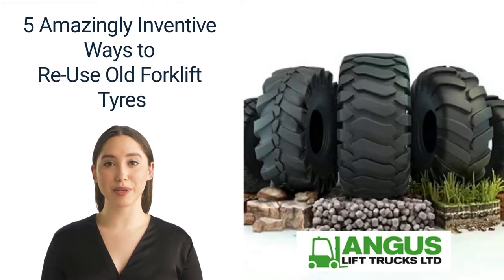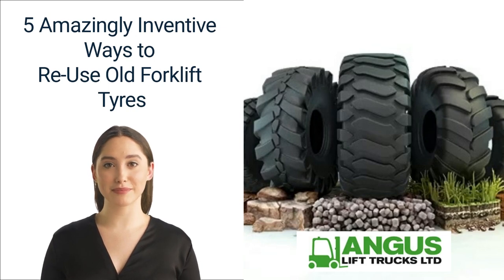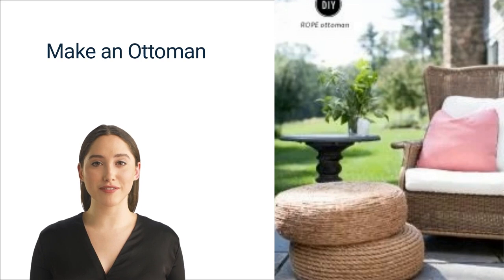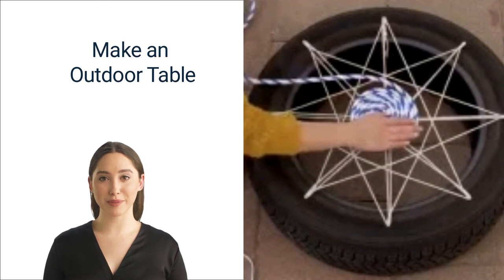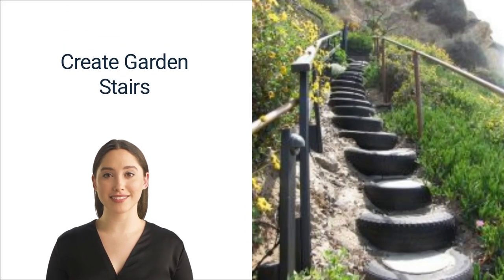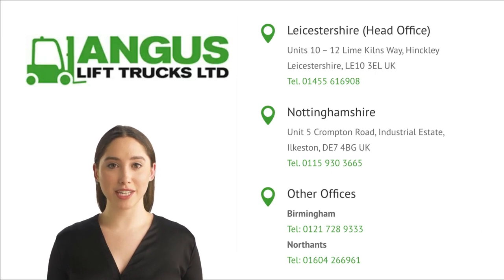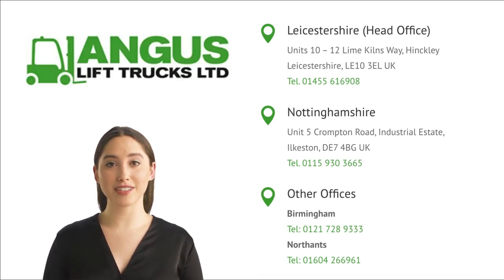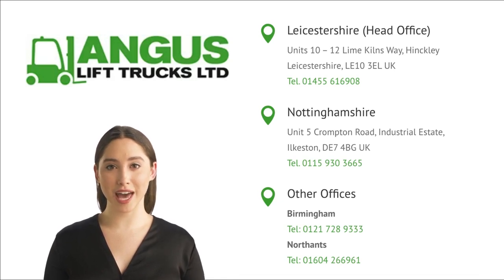5 Amazingly Inventive Ways to Re-Use Old Forklift Tyres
Of course, if you are looking for more videos on all things related to forklift trucks, from the "Top 20 Forklift Theory Tests Drivers Often Get Wrong (And Answers) to The Funniest Forklift Jokes, don’t forget to subscribe to our channel, and like, or share our video!

Do check out some of the most popular articles on our blog (see links below):

Of course, if you like our videos, please do share, comment, and like it...it really motivates us to do more similar videos.

Finally, do get in touch with Angus Lift Trucks if you require forklift hire, sales, training, maintenance, service, or repairs in Leicestershire, Northamptonshire, Nottinghamshire, Warwickshire, Derbyshire, Birmingham, West Midlands, and Midlands!